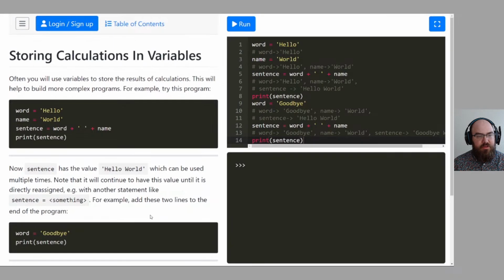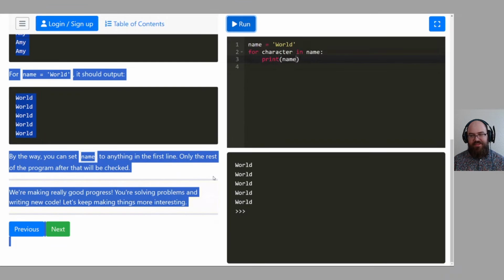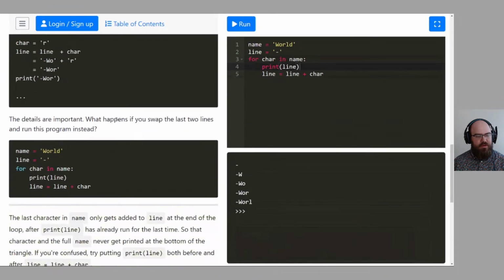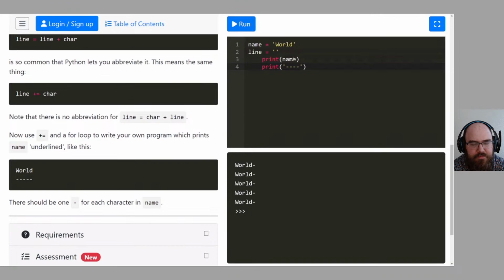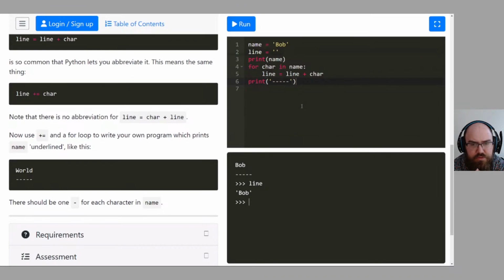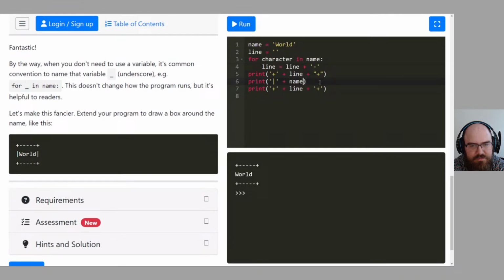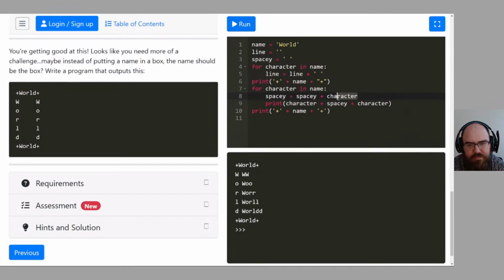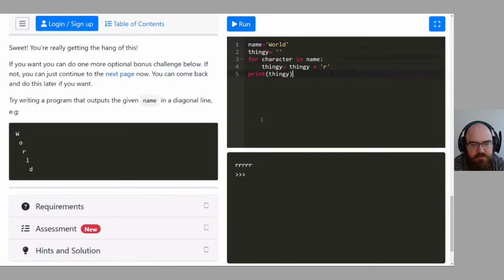Noob Friendly Python Lesson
Part 5 - Live Lesson With FutureCoder.io - Learn Python Fromm Scratch

We will do a live coding lesson on YouTube.